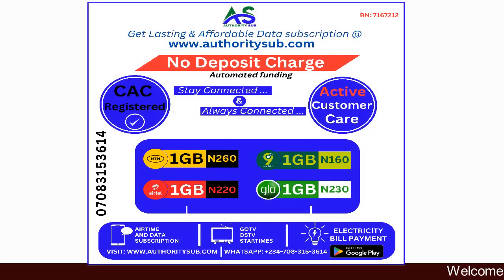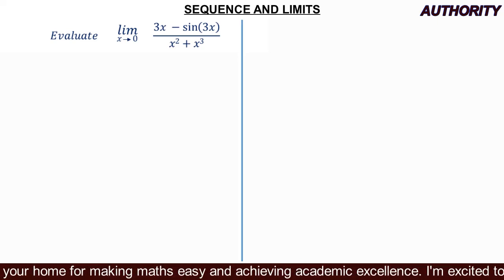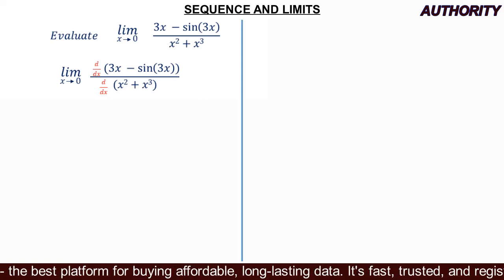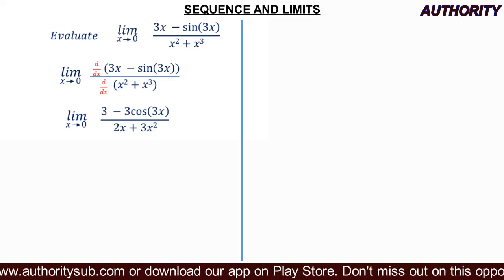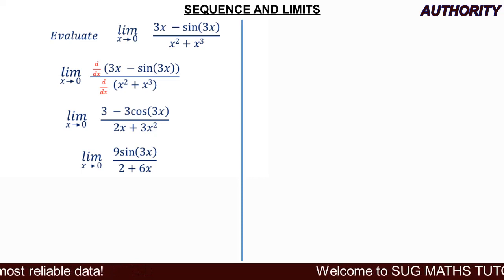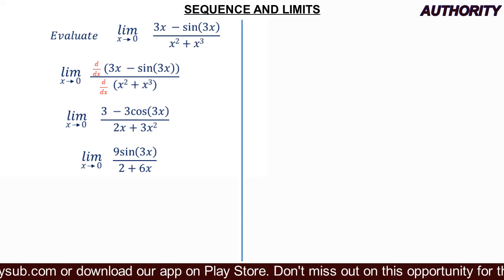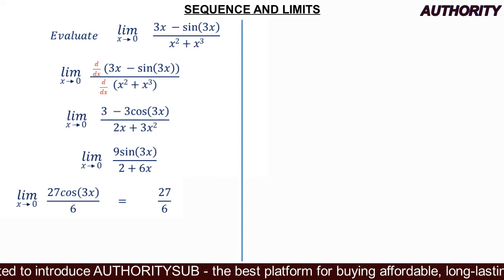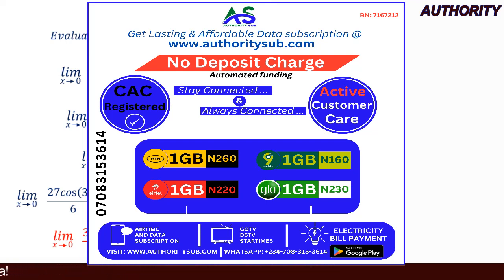Evaluate the limit as x approaches zero, (3x - sin(3x))/(x2 + x3)